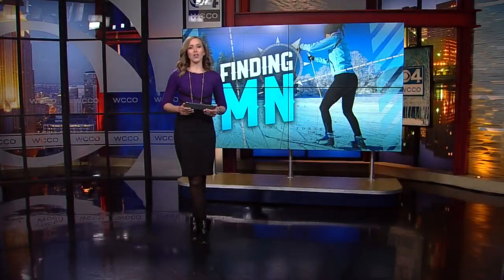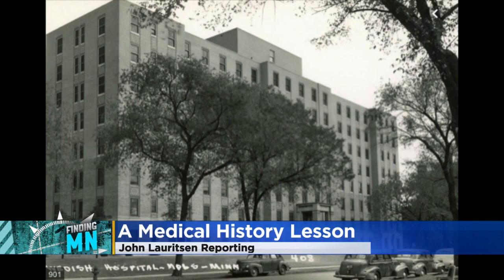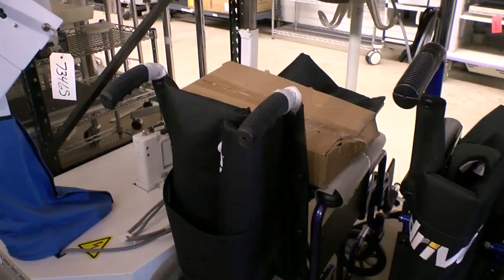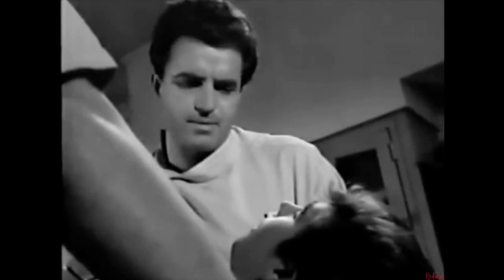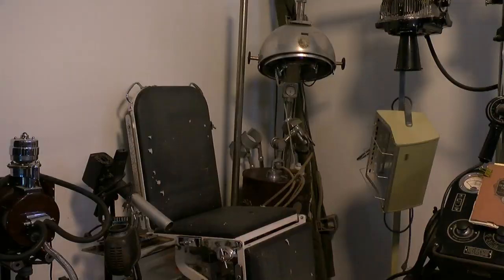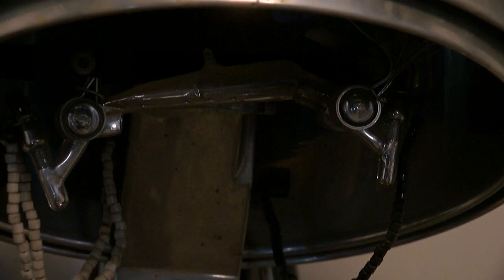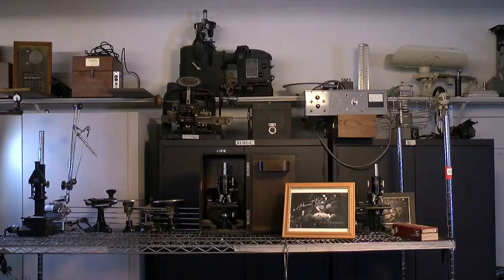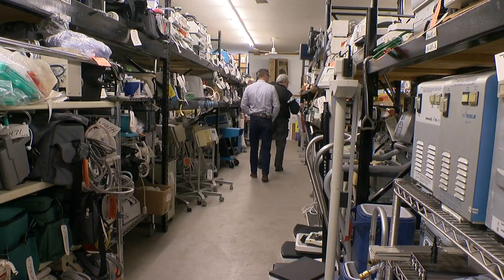Finding Minnesota: How Medical Collection Turned Into A History Lesson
This week's Finding Minnesota brings us to unique collectors who collect medical equipment when hospitals close their doors for good, John Lauritsen reports (3:51).
WCCO News at 10 – January 19, 2020